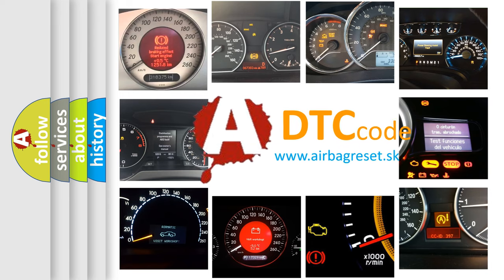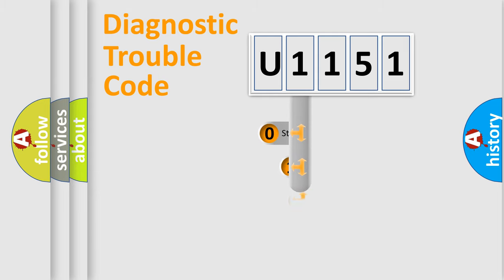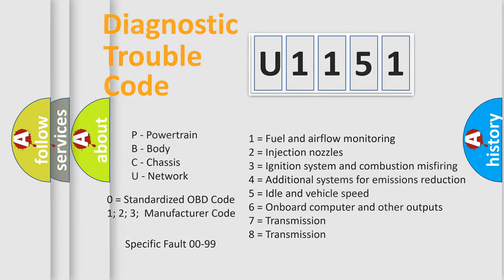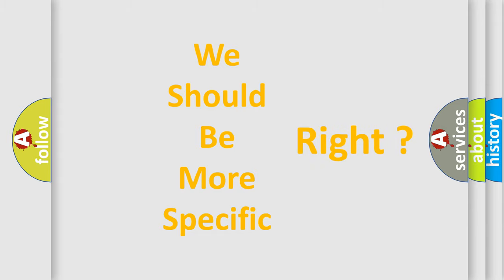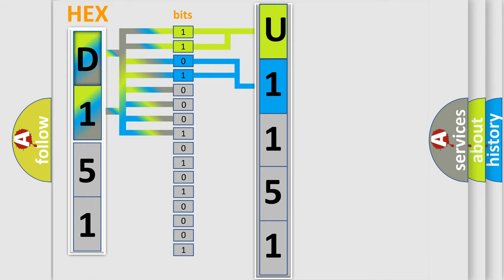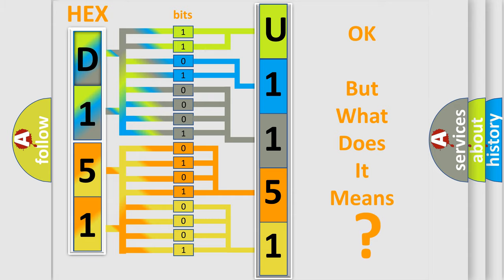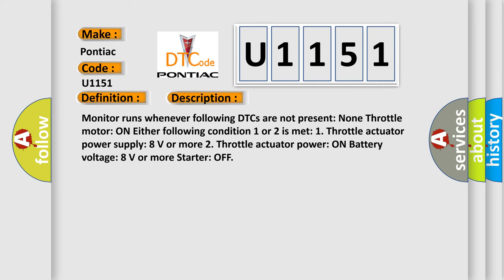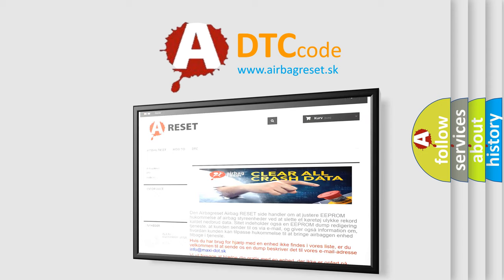DTC Pontiac U1151 Short Explanation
Contents:
0:21 Basic DTC analysis according to OBD2 protocol standard.
1:48 Insight into programming
2:58 A diagnostically understandable description of the Diagnostic Trouble Code
3:05 Basic error definition

Make:
Pontiac
Code:
U1151
Definition:
Throttle Actuator Control Motor Circuit High
Description:
Monitor runs whenever following DTCs are not present: None Throttle motor: ON Either following condition 1 or 2 is met: 1. Throttle actuator power supply: 8 V or more 2. Throttle actuator power: ON Battery voltage: 8 V or more Starter: OFF
Cause:
 Short in throttle actuator circuit Throttle actuator Throttle valve Throttle body assembly ECM